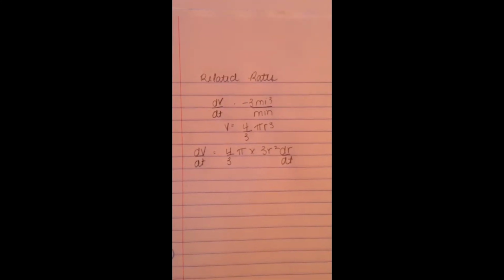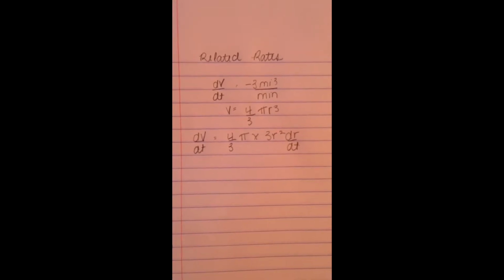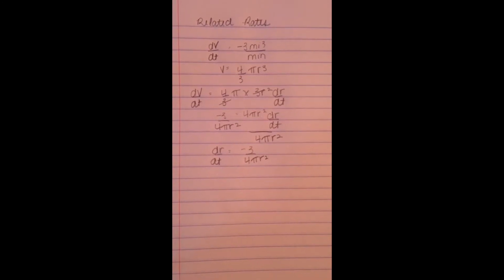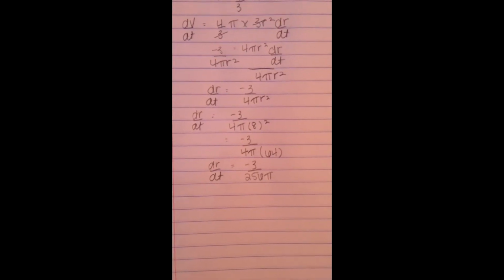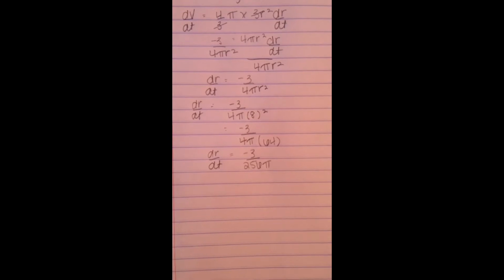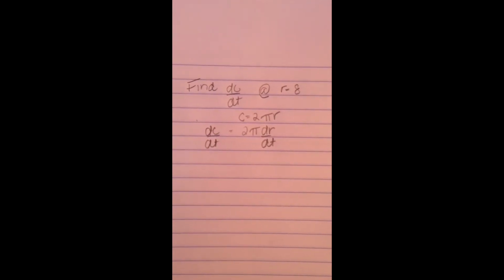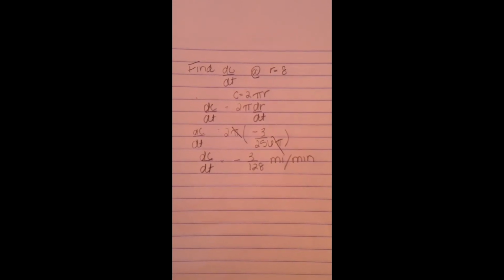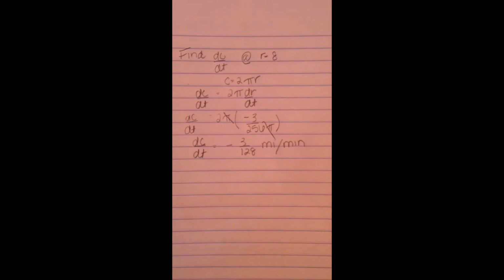GHS Group 6 - Brandon_Ahmed